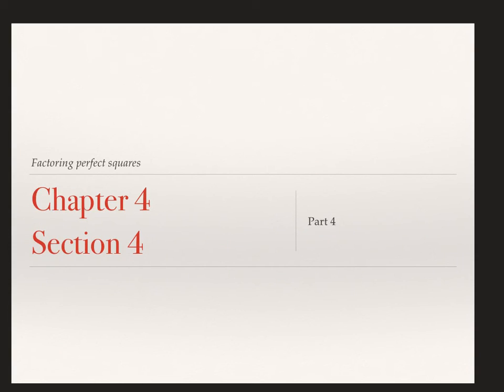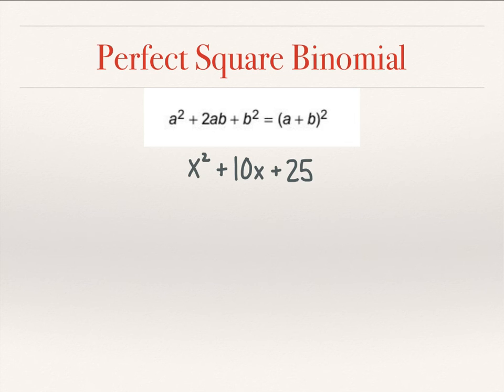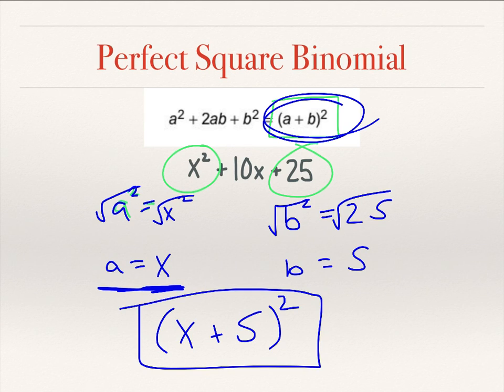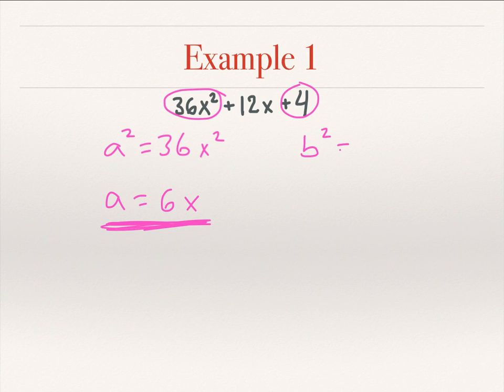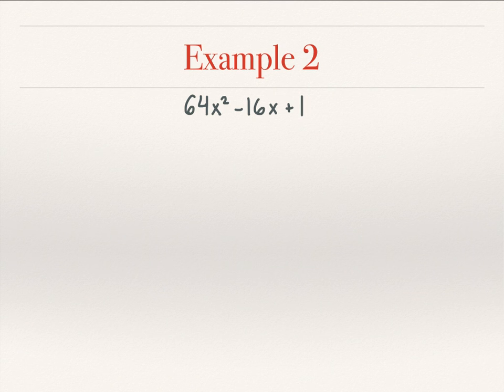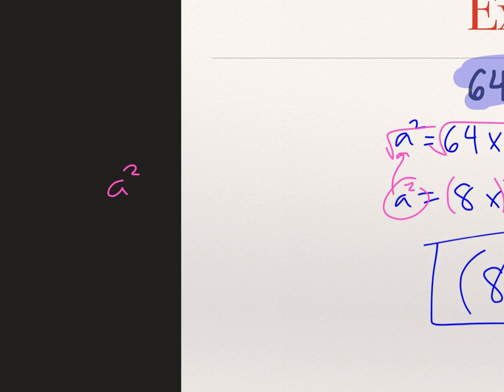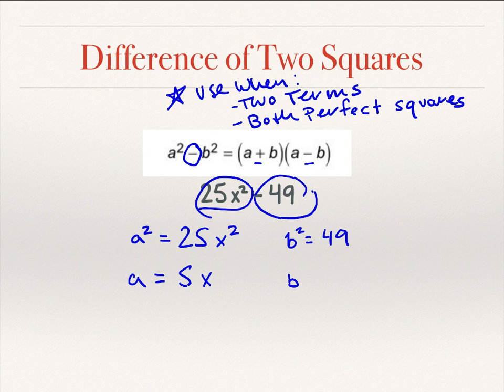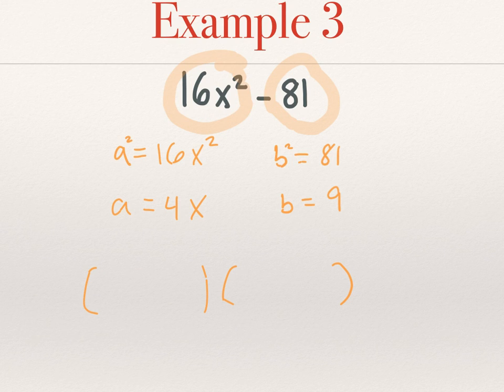1.20 Alg2s 4.4 part 4 notes